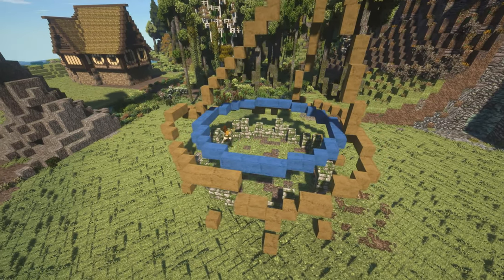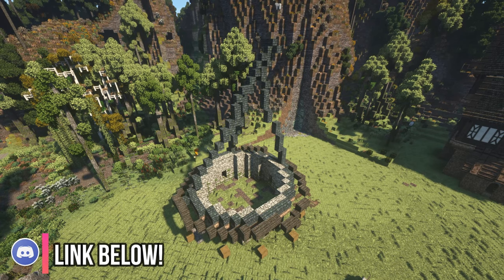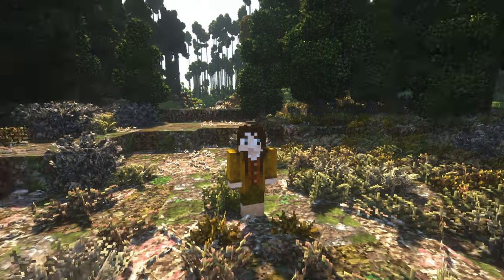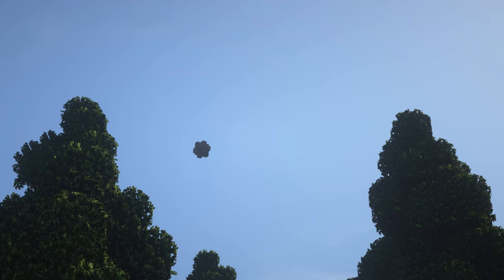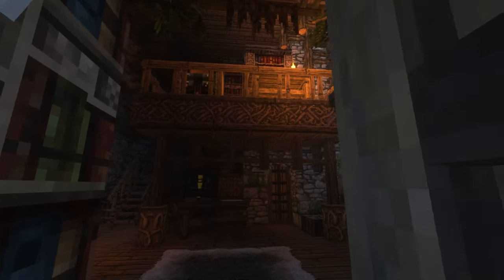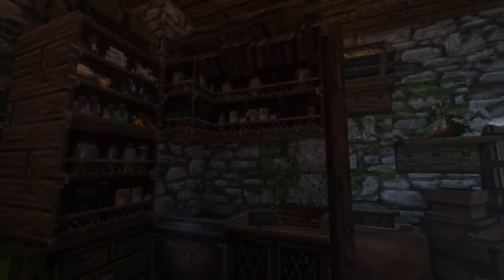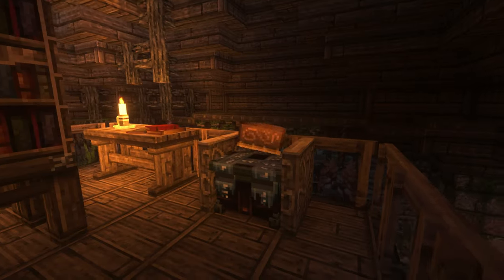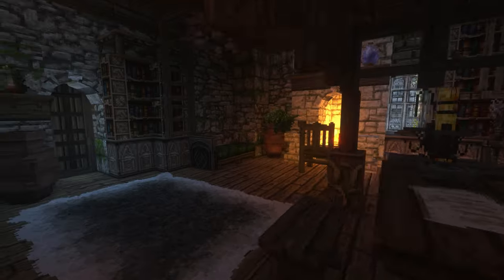LET'S BUILD a Wizard's House! - Minecraft Conquest Reforged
Today's video is all about building this hat-like wizard's hut!